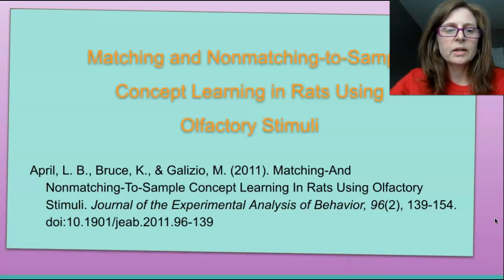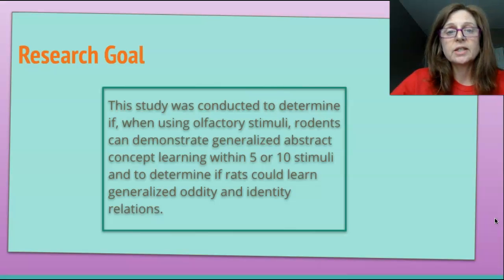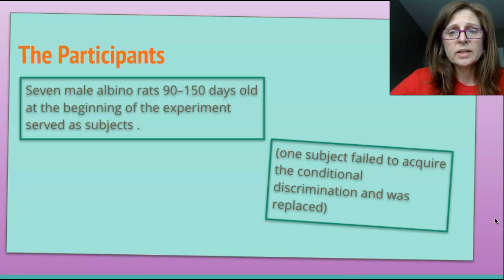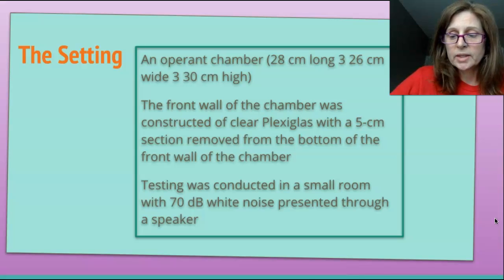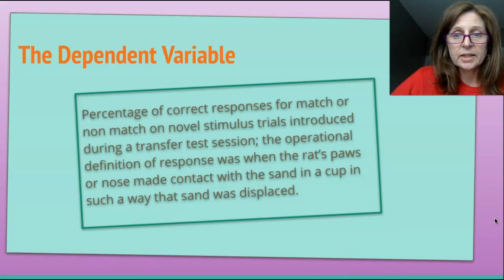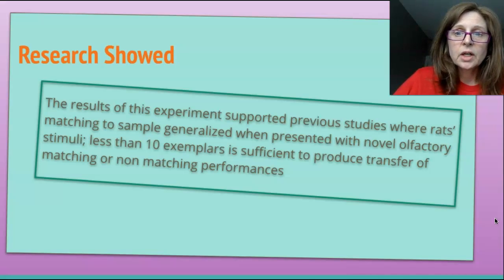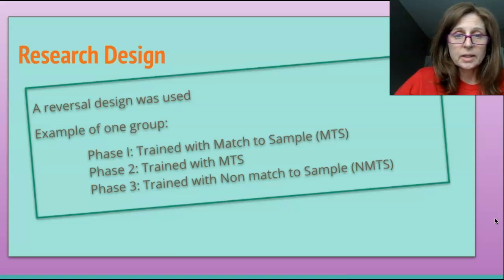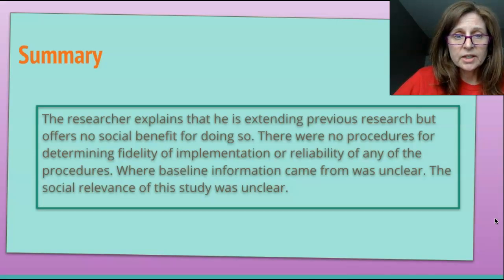Basic Research Article